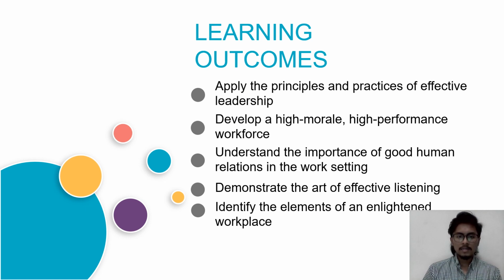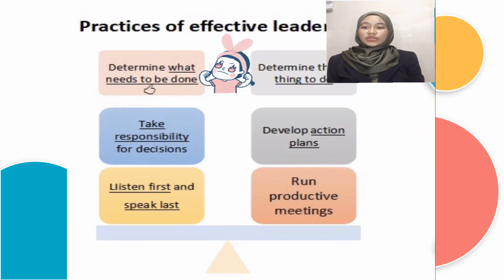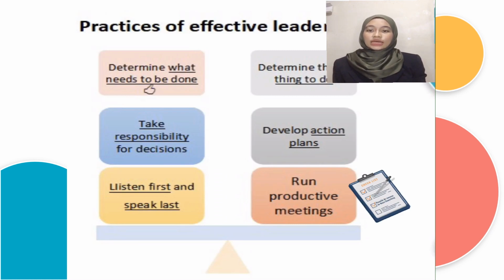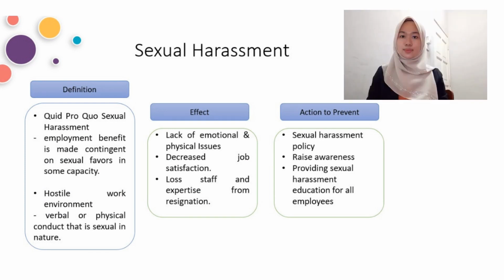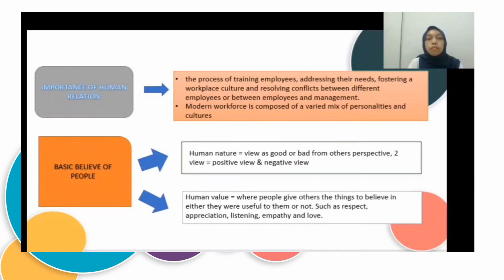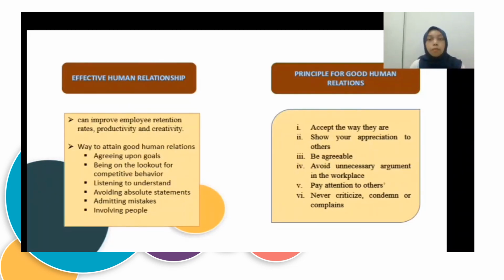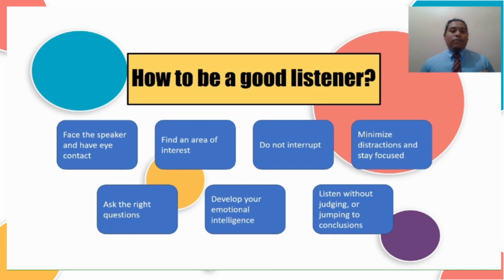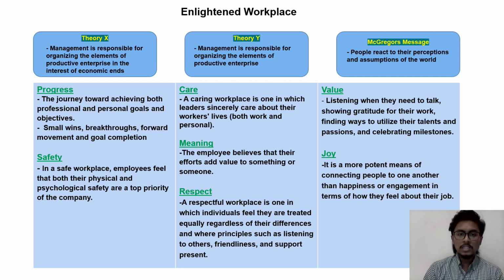Group 7 Leadership Presentation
Topic: Effective Leadership And Human Relation

Lecturer: Dr. Amir Aris

Group Members:
1) Muhammad Ridzuan Bin Noorzelan (B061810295)
2) Muhammad Rusyaidi Bin Kamarul Zailan (B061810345)
3) Noor Aishah Binti Mohamad Rozi (B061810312)
4) Noor Amira Shafira Binti Abdul Razak (B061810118)
5) Nur Insyirah Binti Azman (B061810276)
6) Nur Suraya Binti Karim (B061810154)